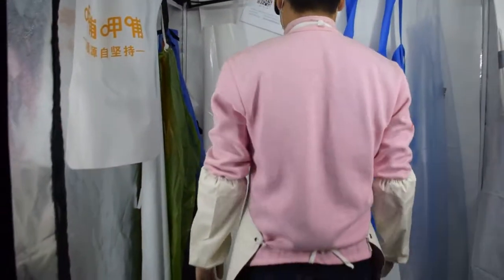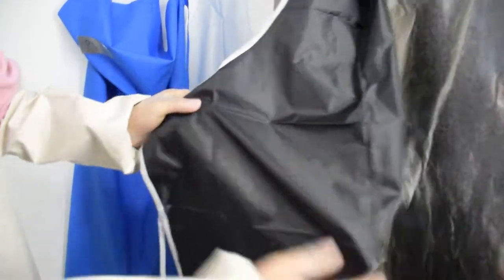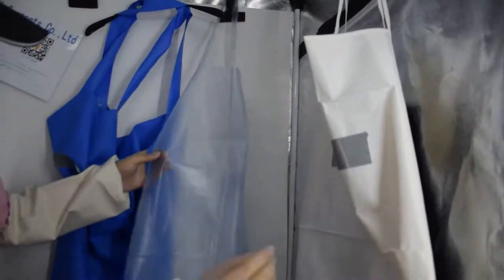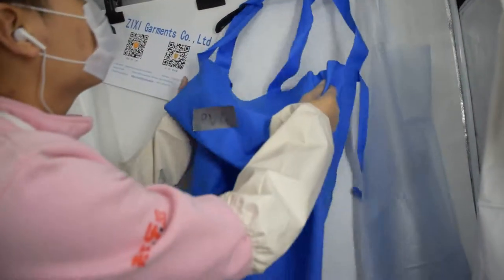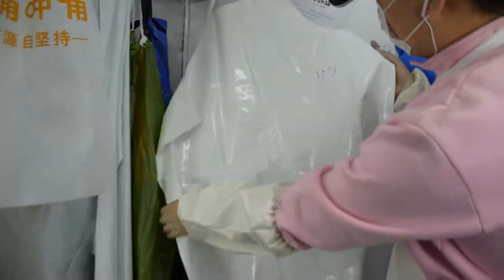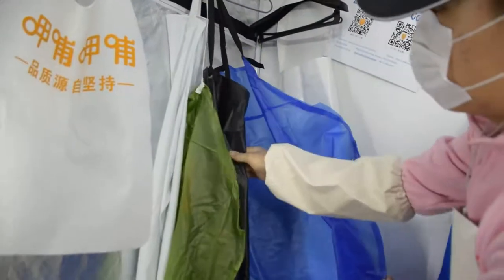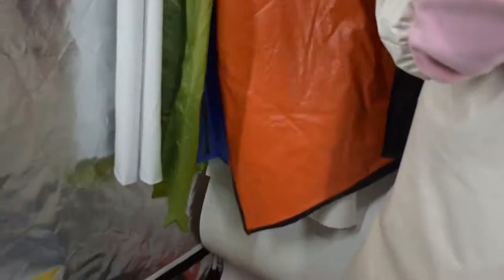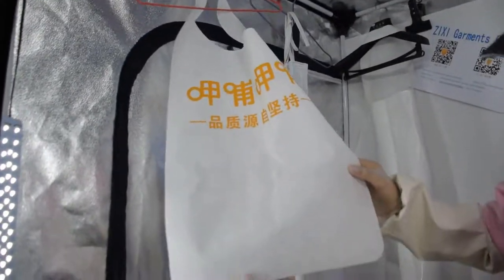ZIXI ECO -friendly Eco-envirmontal TPU industrial apron water resistant aprons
NEW ECO -friendly Eco-envirmontal TPU industrial apron water resistant aprons